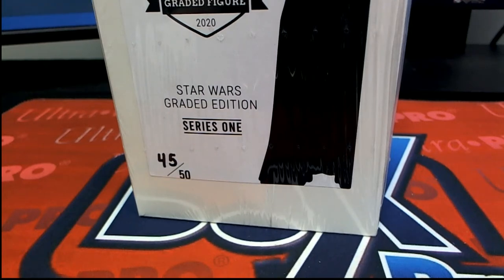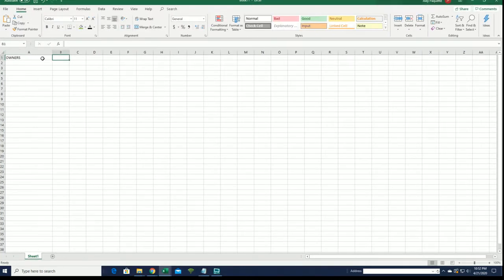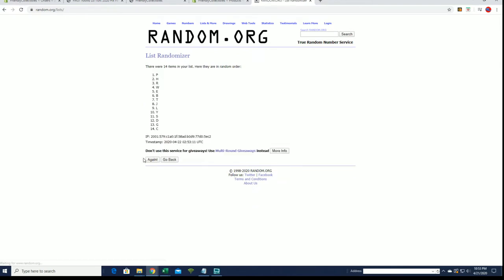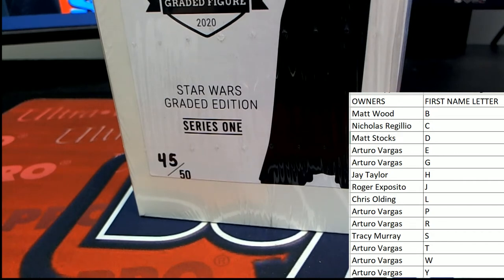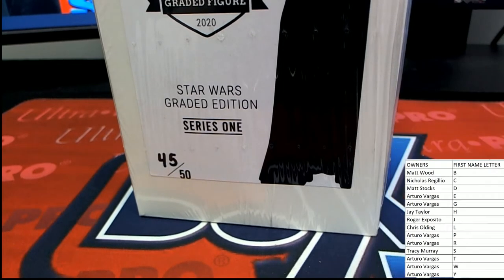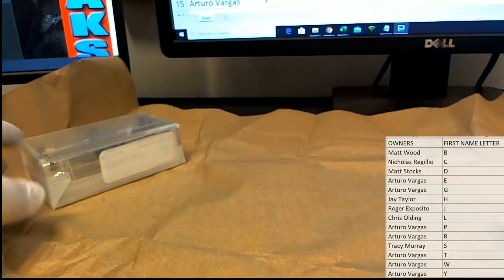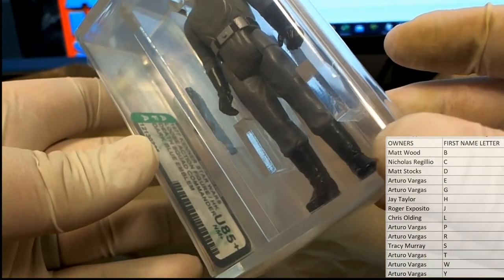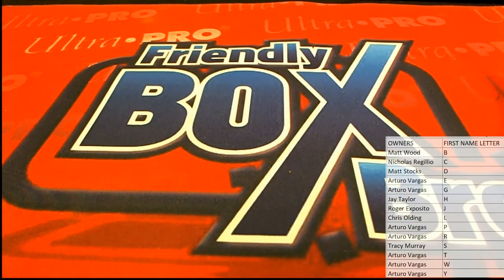2020 Hit Parade Star Wars Graded Figure Edition Double Telescoping Luke ID HPSWGRADED102